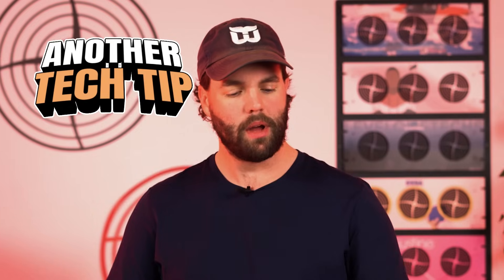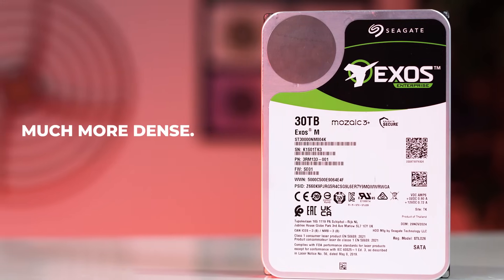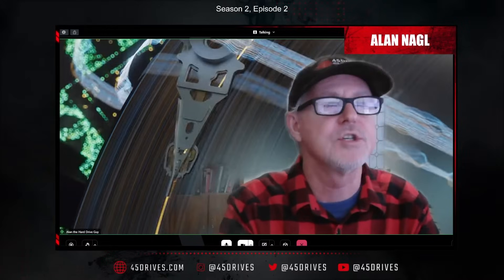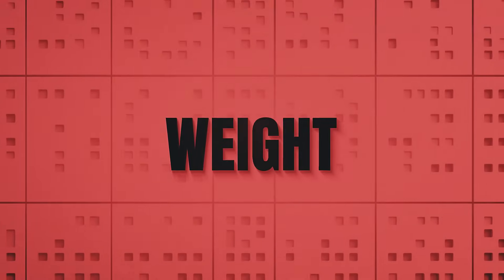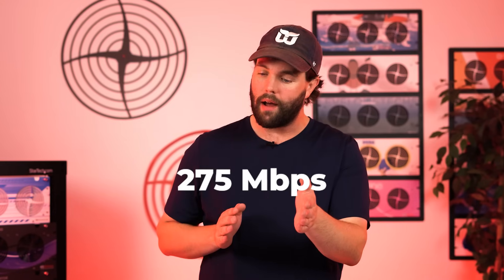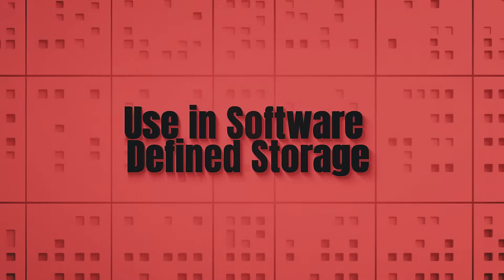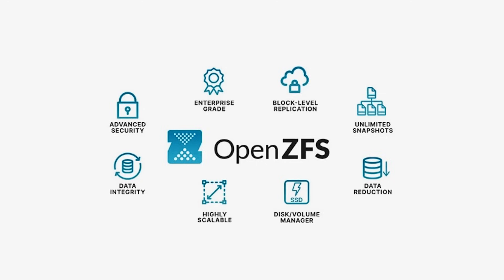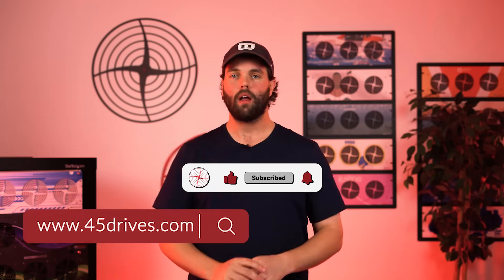Seagate’s 30TB HAMR Drives Explained – Are They the Future of Storage?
Welcome back to another Tech Tip with 45Drives. Today, we’re diving deep into one of the most groundbreaking advancements in enterprise storage technology: Seagate’s 30TB HAMR (Heat Assisted Magnetic Recording) hard drives. These drives aren’t just an incremental step forward—they’re redefining what’s possible for high-capacity enterprise storage and data center performance

If you’ve ever wondered how storage giants push past the limits of density, reliability, and power efficiency—this is the video you’ve been waiting for.

What is HAMR? — A simple breakdown of how Seagate uses lasers to heat up specific points on the platter, allowing for ultra-dense magnetic recording without sacrificing stability.

Performance vs. Traditional Drives — Do HAMR drives trade speed for capacity? We’ll compare IO performance, random read/write speeds, and sustained throughput against conventional HDDs.

Power Consumption & Efficiency — We tested idle, sequential, and random workloads to see how HAMR stacks up in real-world enterprise use cases.

Rebuild & Reliability — Learn why parity planning and software-defined storage (like ZFS and Ceph) are critical when dealing with massive 30TB drives.

Enterprise Use Cases — From petabyte-scale storage servers to data-heavy clusters, discover where HAMR fits into modern infrastructure.

📊 Key Takeaways

Massive Capacity: 30TB per drive = up to 1.8PB in a single 4U Storinator server.

Performance Stability: Nearly identical to previous-gen HDDs, without the latency or write performance issues seen in past technologies like SMR.

Power Efficiency: HAMR drives average ~7W at idle and under 10W under heavy load—well within enterprise benchmarks.

Enterprise Ready: Compatible with ZFS arrays, Ceph clusters, and even hardware RAID (with some considerations for spin-up timing).

Seagate has spent decades pioneering HAMR, and now it’s commercially shipping—available today in 45Drives servers

🌐 Learn More & Build Your Own System

👉 Need guidance? Contact our team of storage experts today and we’ll help you design the right system for your needs.

📲 Follow 45Drives for More Tech Insights

Data growth is exploding, and enterprise workloads—from AI training datasets to video editing pipelines—demand massive, reliable, and efficient storage solutions. With HAMR drives, Seagate and 45Drives are delivering the next generation of density and scalability, without compromise.

This is more than just a new hard drive—it’s the foundation for the future of storage.

 and explore how you can power your infrastructure with 30TB Seagate HAMR drives today.